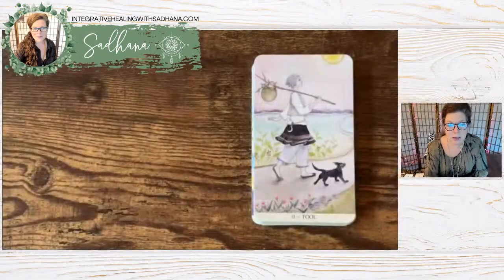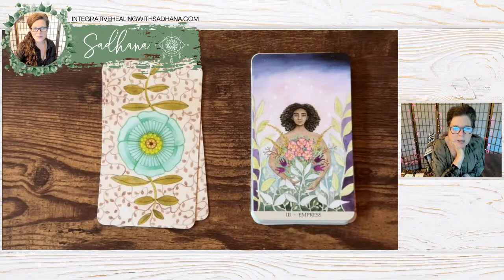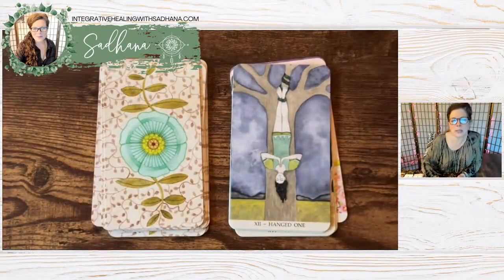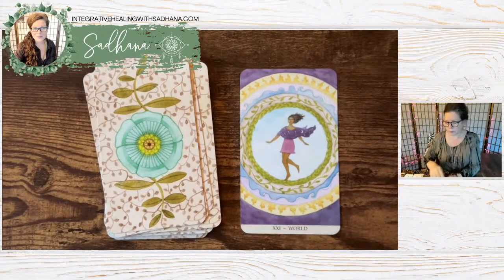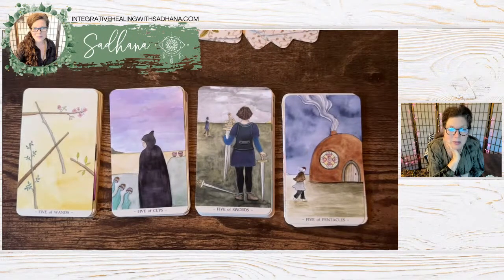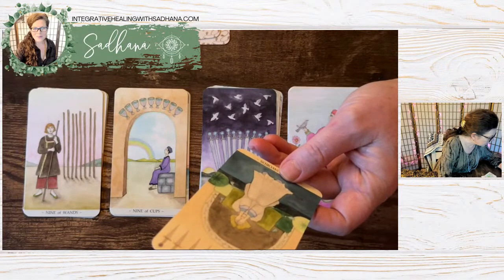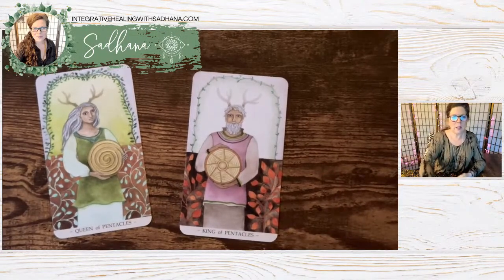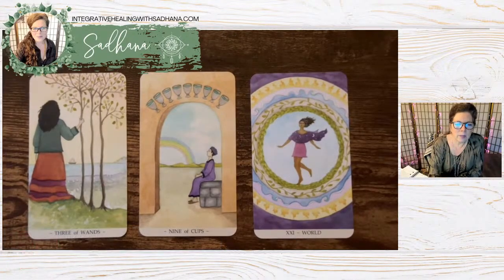🍃 Mara Lunne Tarot | Initial Impressions and Walkthrough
Please join me for a walkthrough and initial impressions of the Mara Lunne Tarot (Make Playing Cards version) by Lupen Grainne @Clary Sage Moon. "This hand painted with watercolor deck was created to be a gentle and simple approach to the tarot with peaceful archetypal beings and earthy landscapes with an old world feel."

🪐 TAROT THROUGH THE PLANETS begins March 11 with a 3 hour workshop on all things lunar including: planetary deities, elemental influences, chakra and Tree of Life correspondences, along with major and minor arcana ruled by the MOON. Each workshop will be offered as a private YouTube Livestream and includes handouts as well as a link to the edited recording.

🔴 NEW ⭐️ TAROT FOUNDATIONS II: A fully integrative approach to learning tarot - the next step! Begins March 20, 2023.